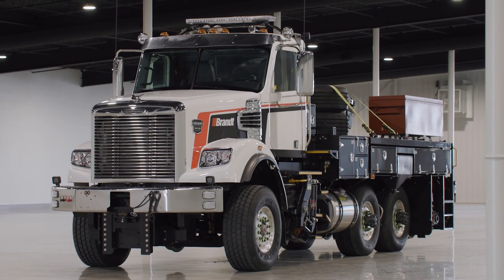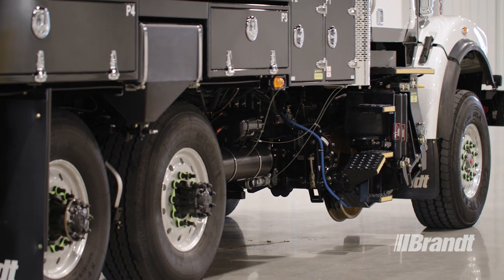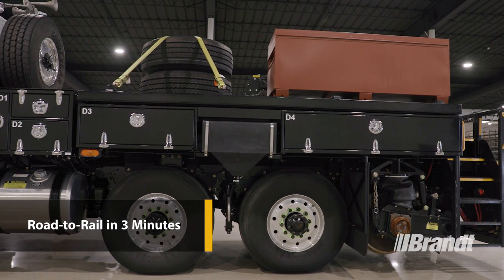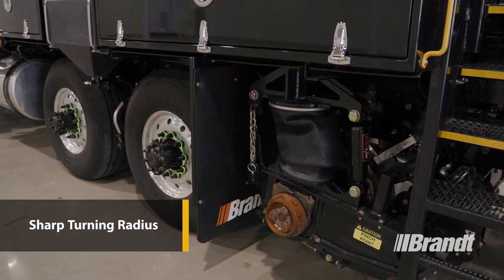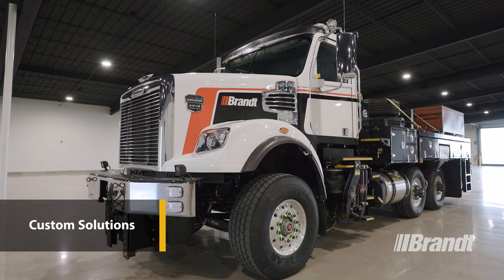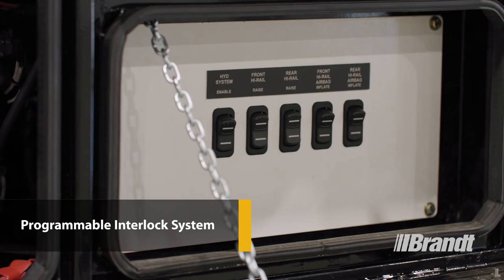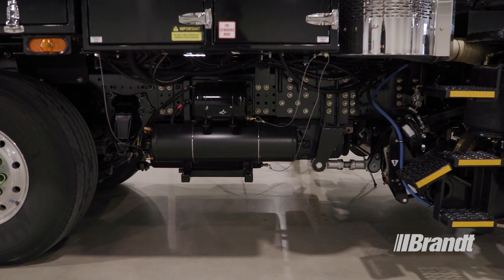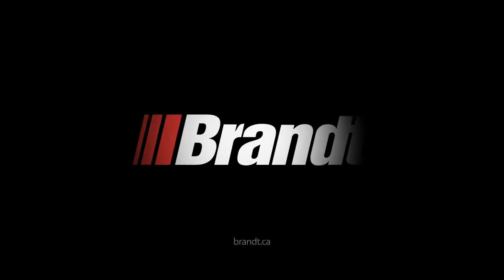Brandt Road Rail | Emergency Response Vehicle Walkaround Video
The Brandt R4 Emergency Response Vehicle is purpose-built with the power, versatility, and safety to take on emergency situations in the fastest time possible, both on- and off-rail.